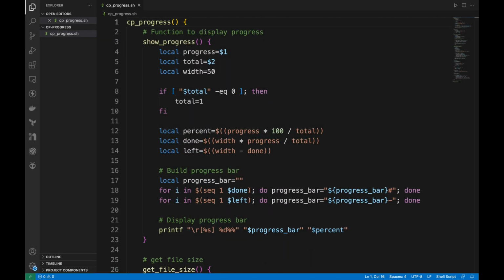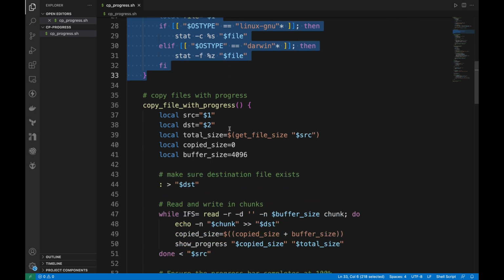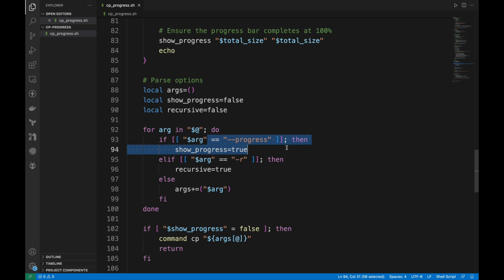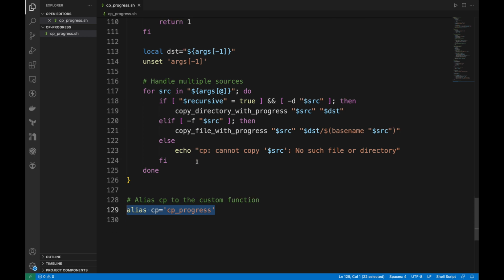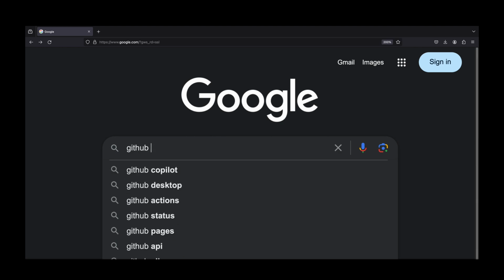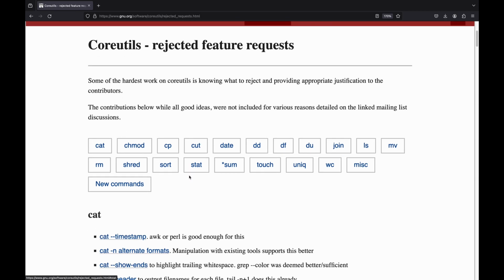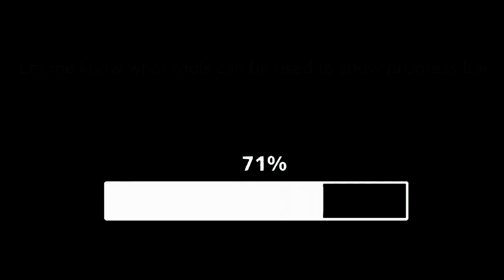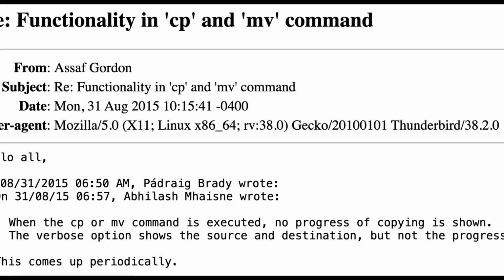why linux cp command doesn't show progress bar?